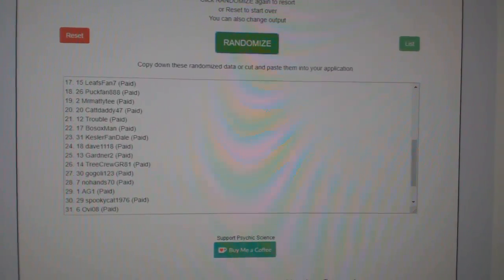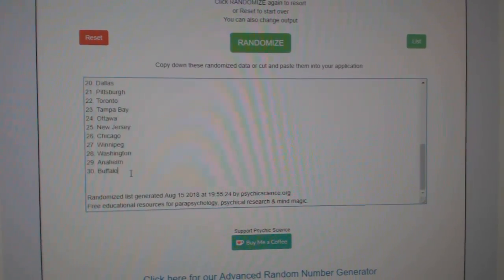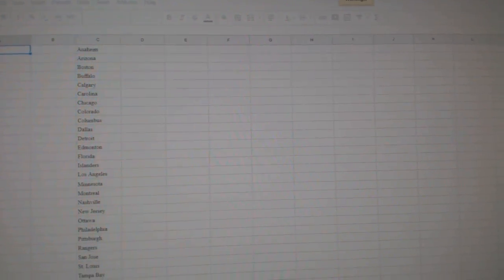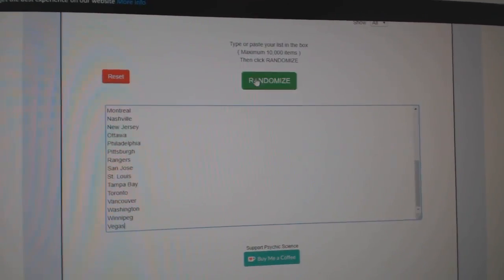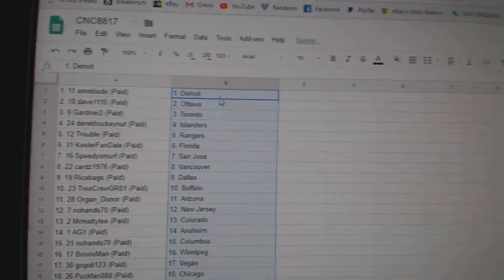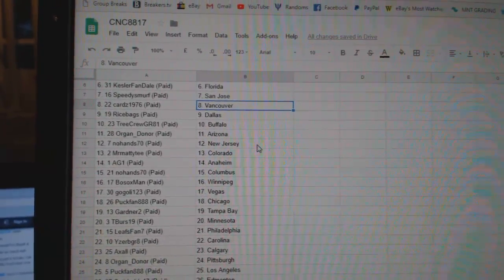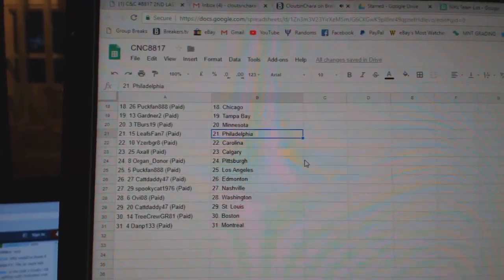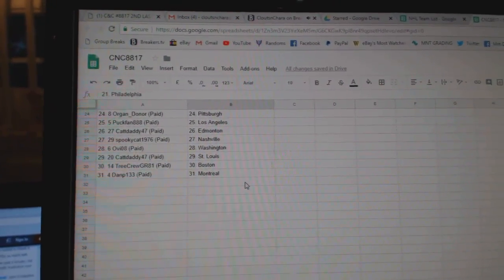Team Randoms - C&C GB #8817